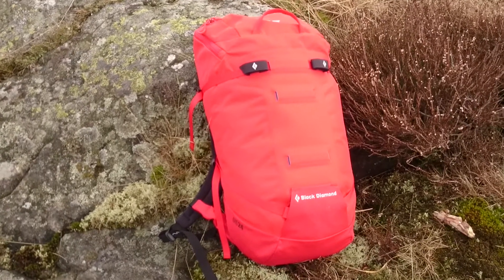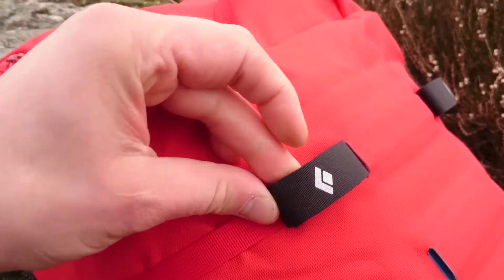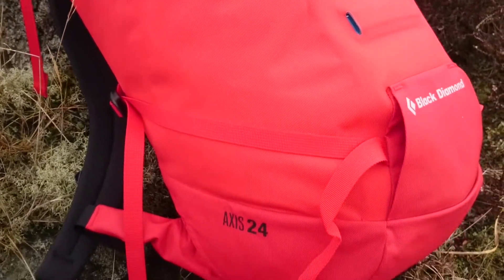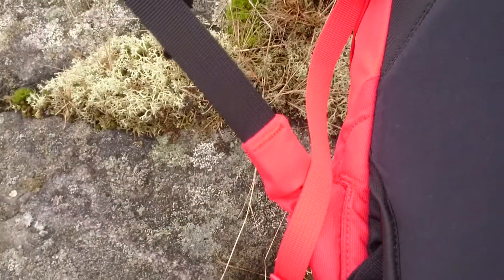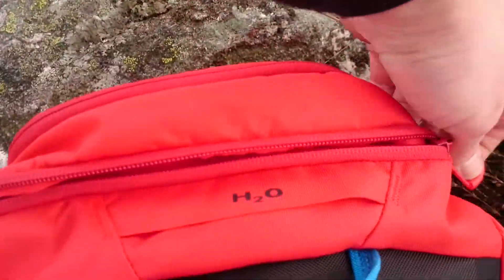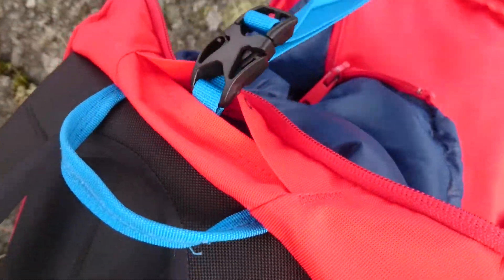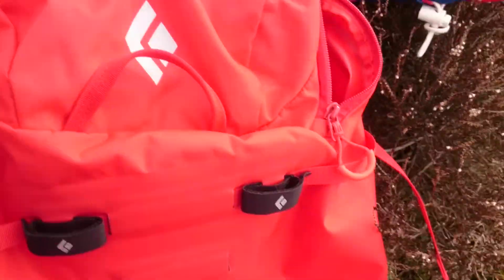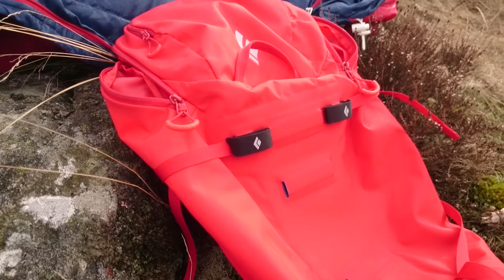Black Diamond Axis 24 backpack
This is my first review of anything on Youtube and I hope you'll like the somewhat shaky video😀
Like I said, I was lucky enough to get hold of one of this packs here in Sweden, and I'm one of few so far. This pack is this the 2016 model I think. I've only seen it on Black Diamond's website. Enjoy the video☺